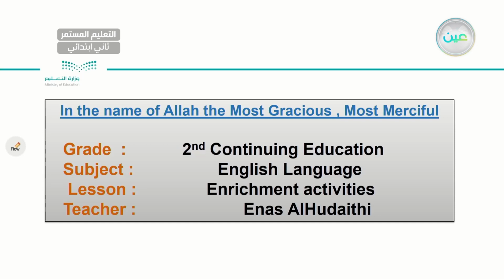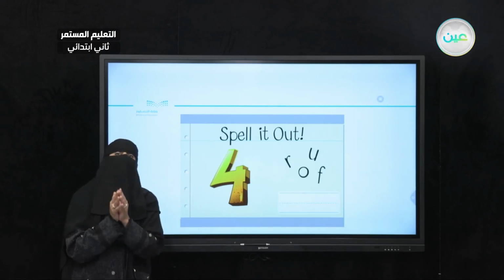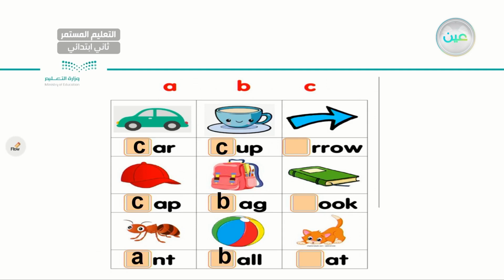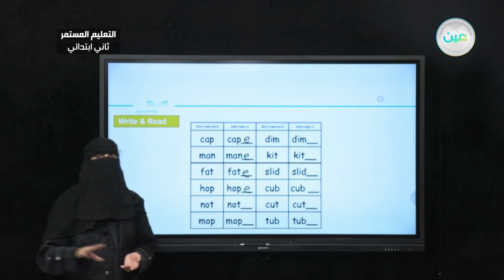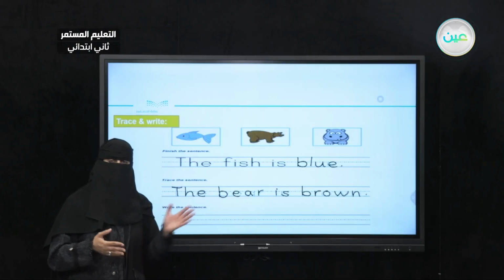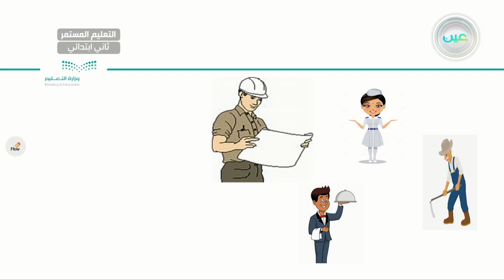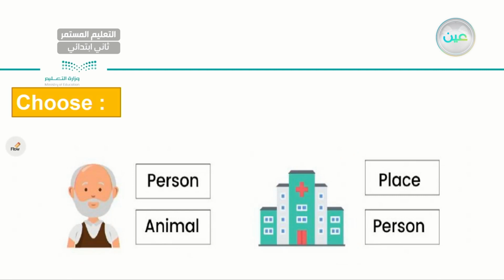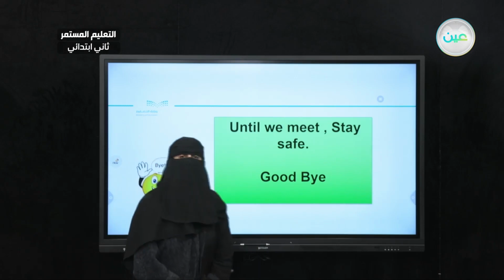Enrichment activities - لغة إنجليزية - الصف الثاني ابتدائي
الحصة الثانية - الأربعاء - الأسبوع العاشر - الصف الثاني الابتدائي التعليم المستمر